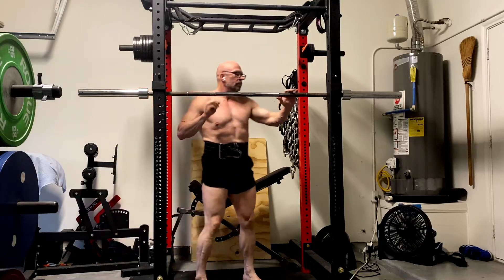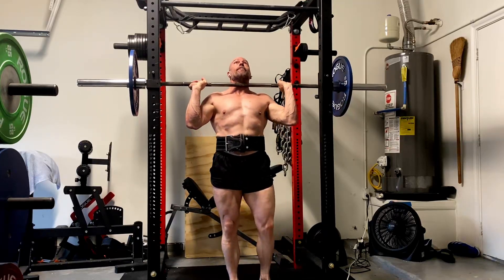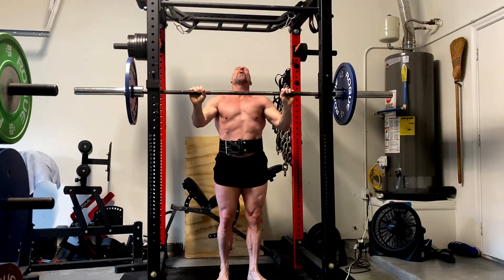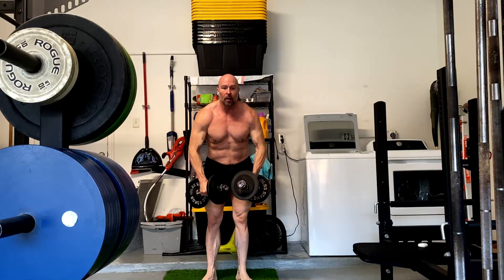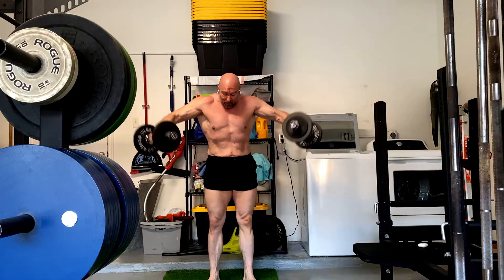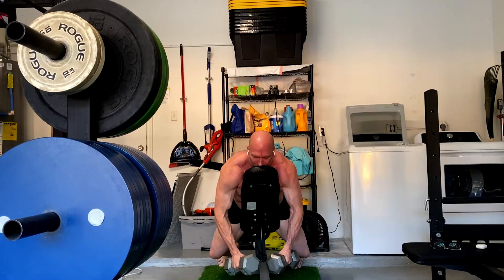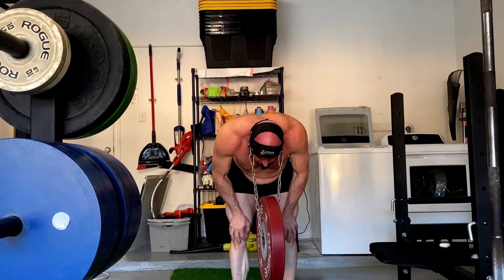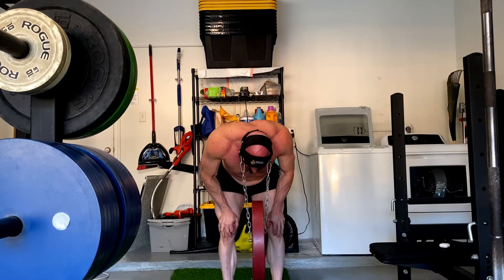Dadbod to Daddy Training Shoulder Day - 10-2-2024!